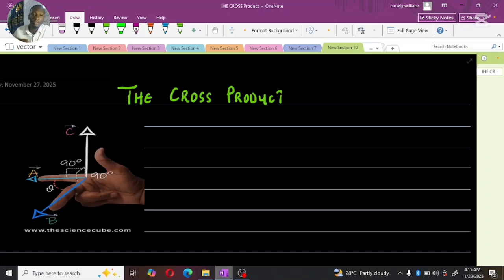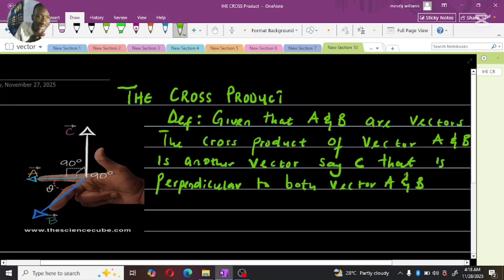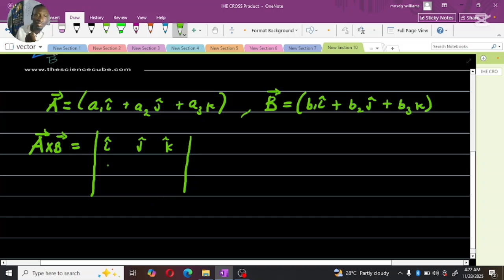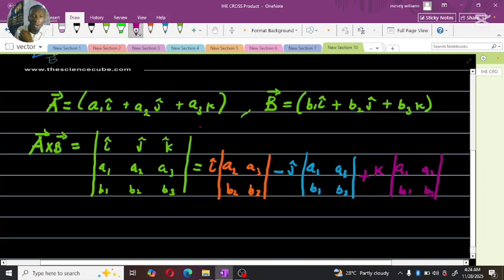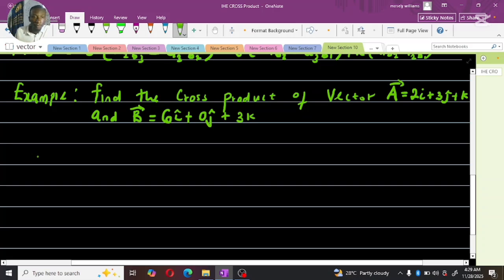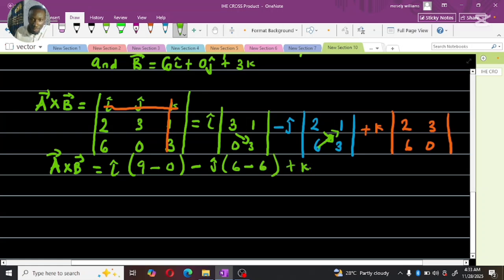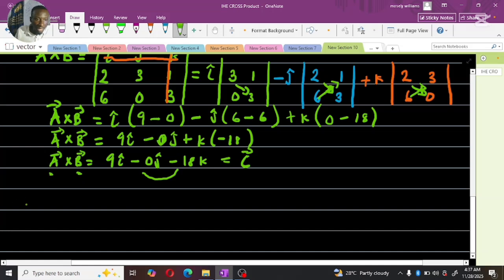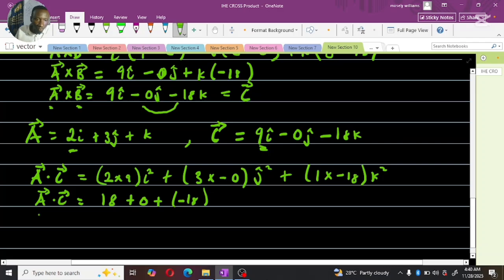COMPLETE VECTOR 4(CROSS PRODUCT)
CROSS PRODUCT explained like never before!
In this video, Akinbami Felix Akintunji breaks down the concept of the cross product with powerful clarity, real-life illustrations, step-by-step examples, and simple explanations that make vector analysis easy for everyone.

You will learn:
➡️ What the cross product really means
➡️ Why the result is always a perpendicular vector
➡️ How to compute i × j, j × k, and k × i instantly
➡️ Practical applications in physics, engineering, and 3D space
➡️ Shortcut formulas and tricks to avoid mistakes

This explanation is perfect for:
✔️ Students learning vectors
✔️ JAMB, WAEC, UTME candidates
✔️ University engineering & physics students
✔️ Anyone who struggled to understand cross product before

👉 Share with someone studying vectors!

Taught by:
🎓 Akinbami Felix Akintunji — making mathematics simple, relatable, and unforgettable.